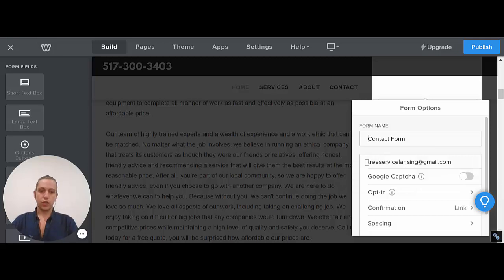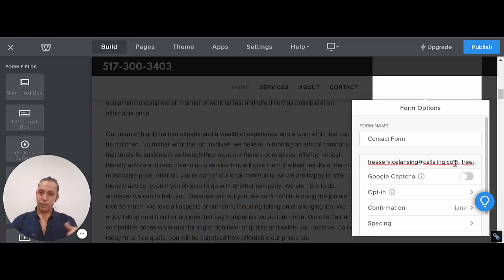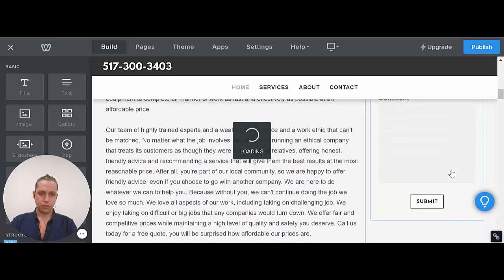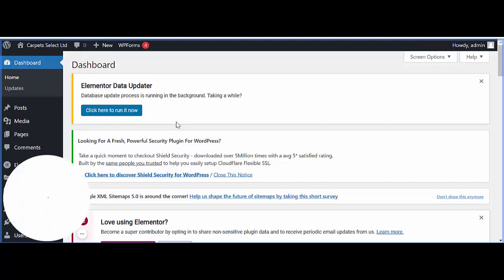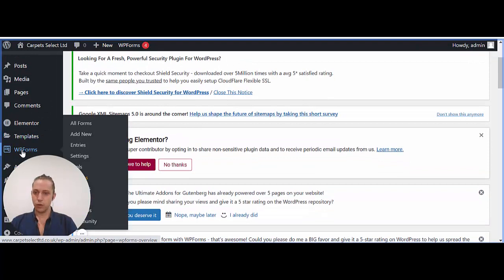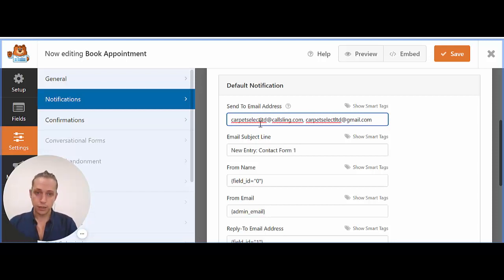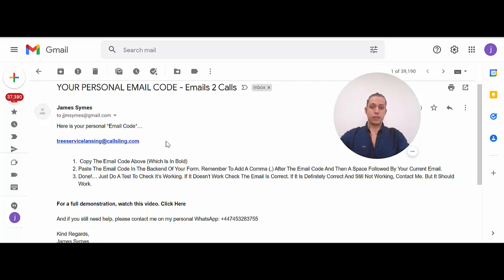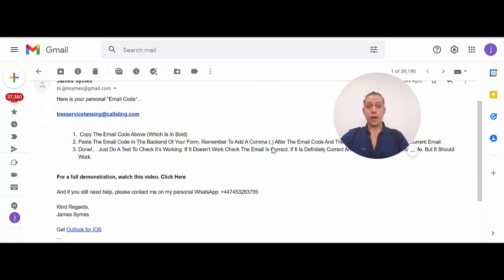Emails 2 Calls - Set Up Instruction